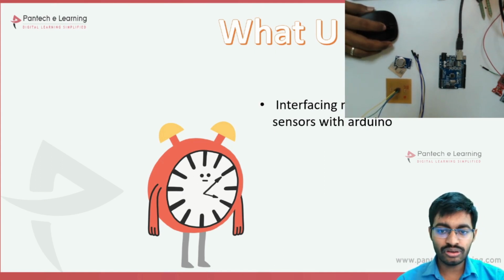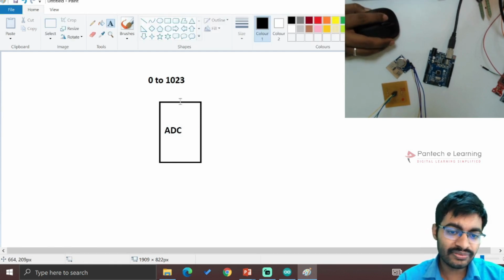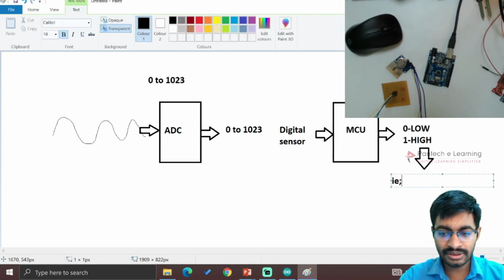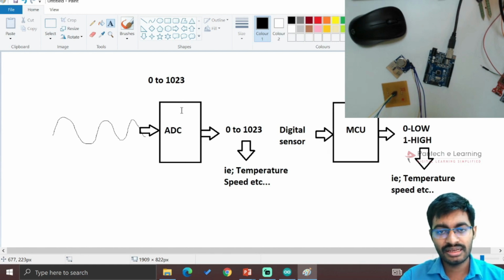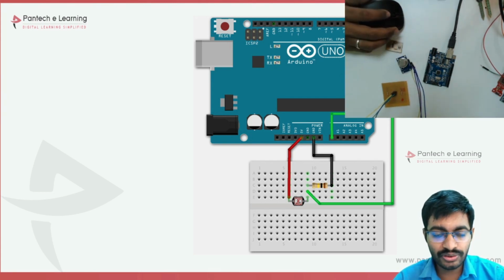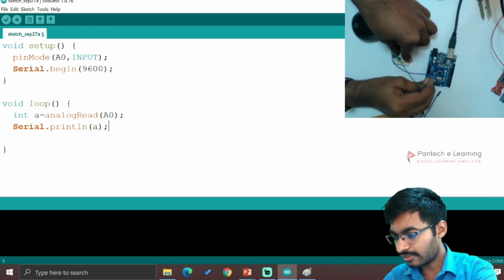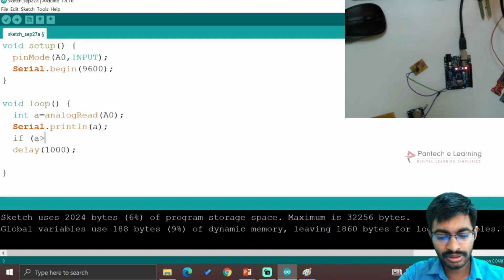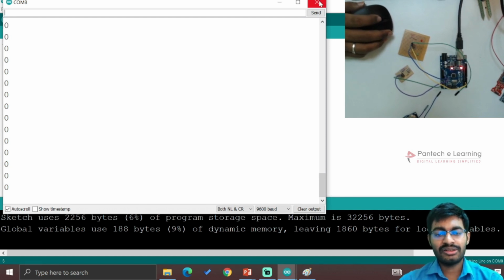Arduino IoT Cloud 2022 - Getting Started with Arduino - Internet of Things (IoT) DAY 7